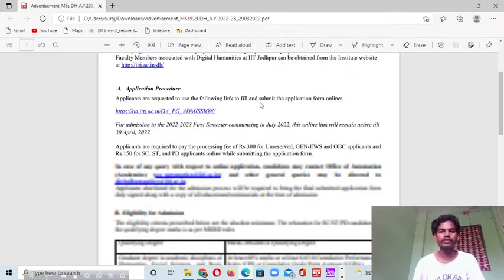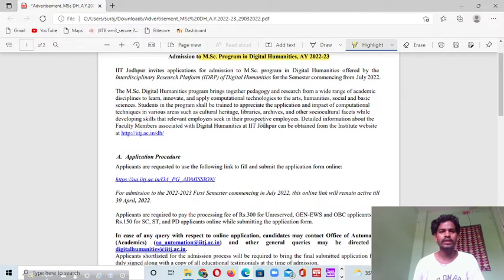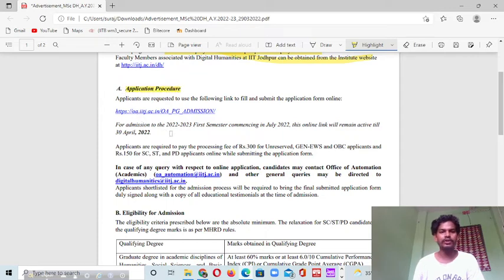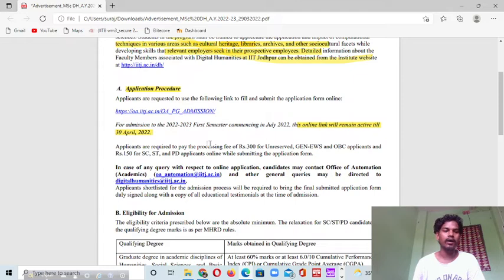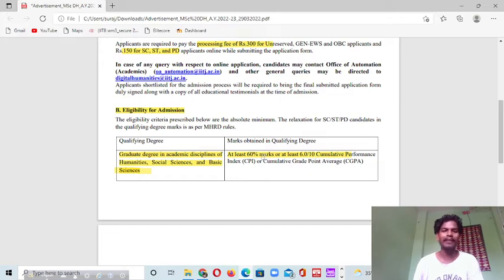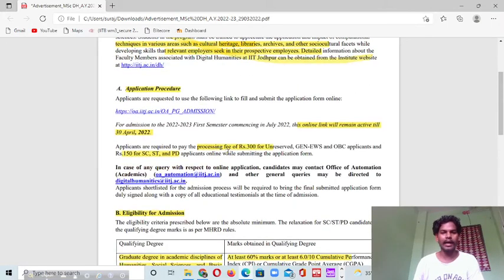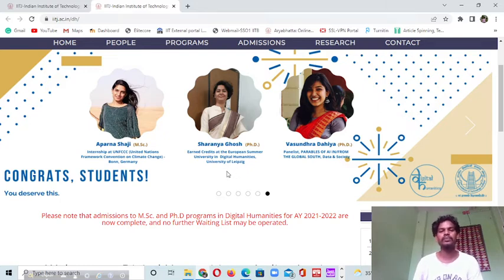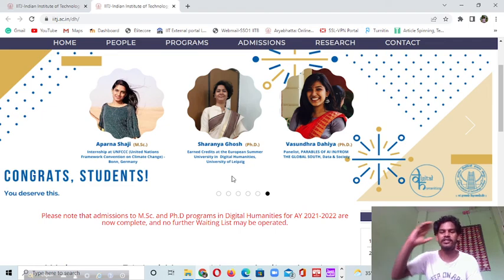M.Sc. in Digital Humanities for all social science subjects ।। IIT JODHPUR।। ।। MUST WATCH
BRIEF ABOUT MYSELF:
I am Surajit Jalik from West Bengal. I am pursuing a Ph.D. at IIT JODHPUR. I am an alumnus of IIT Bombay.  I have done my B.Sc. and M.Sc. degrees in Zoology from the University of Calcutta. I had done B.Ed degree from the University of Calcutta. I had qualified GATE exam twice, in 2019 and 2020.

IIT GATE HUMANITIES AND SOCIAL SCIENCE is my youtube channel to help the students who want to take admission in IITs.
In this channel, I will upload videos related to IIT admission and IIT Exam.

So guys, for motivation,,,,,,,

So guys...